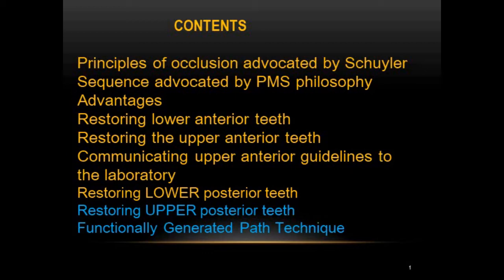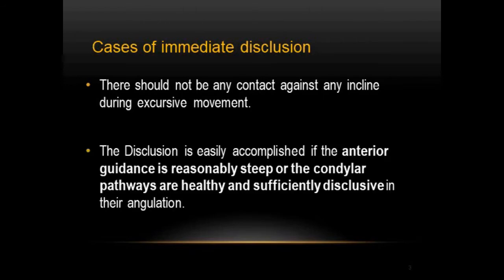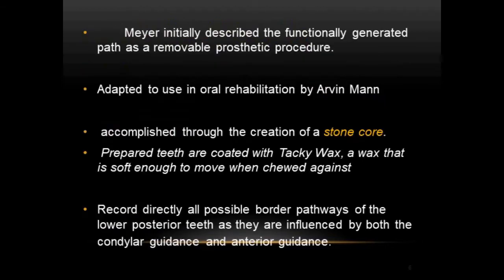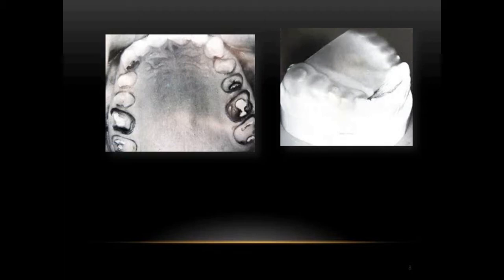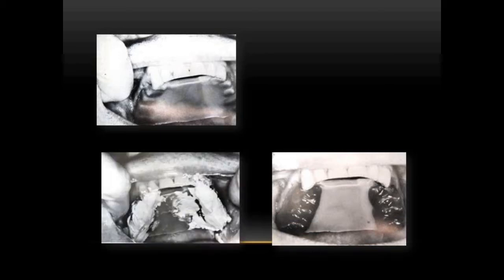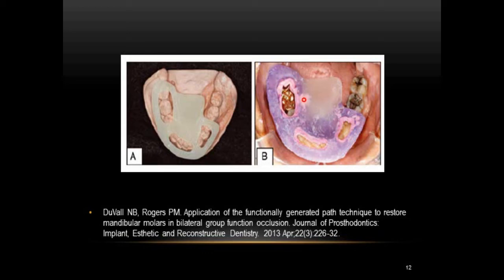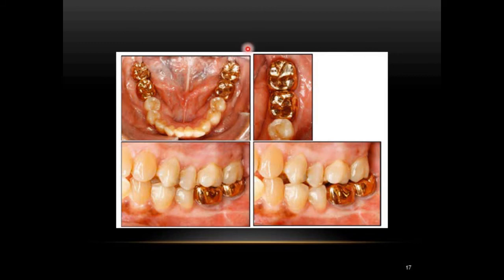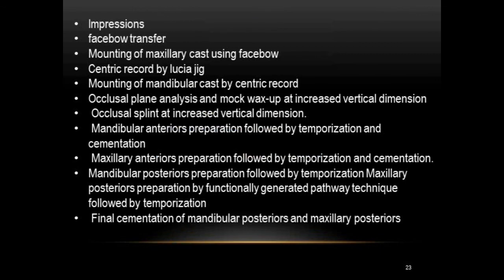FMR lecture part 7.Final session of Pankey Mann technique.Functionally generated path in detail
Discussing the restoration of upper posterior teeth using the functionally generated path technique also with a case report of FMR using PMS technique.